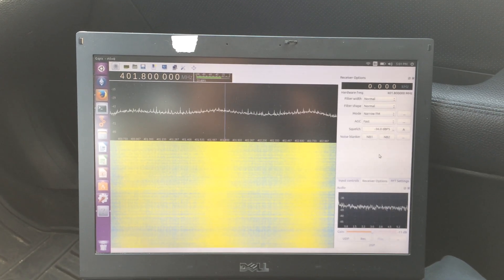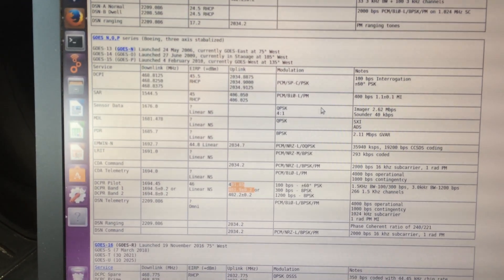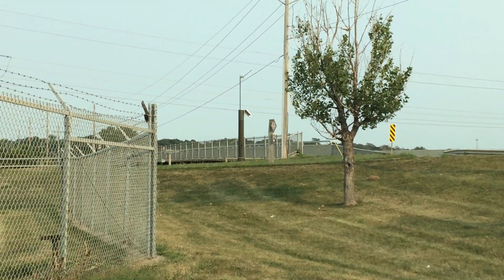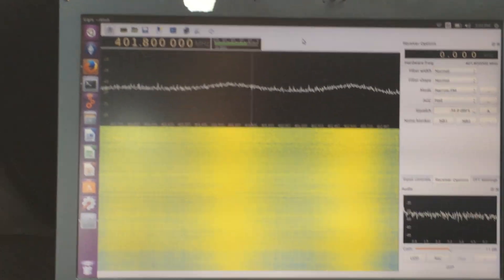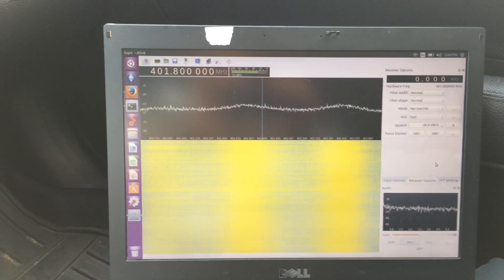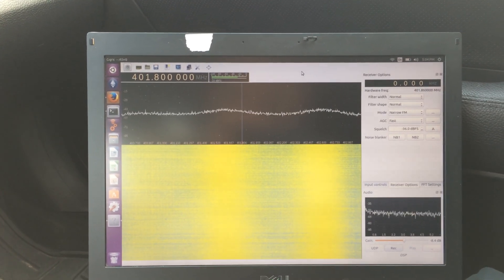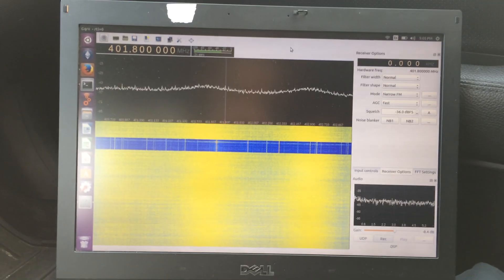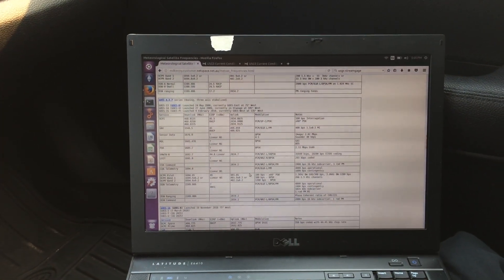USGS Streamgage GOES-15 Uplink RTL-SDR Capture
No decode, just showing what the gage/antenna looks like, and the signal over SDR#  They are slowly converting all of the streamgages around Omaha to satellite uplink (cross yagi), not vertical yagi